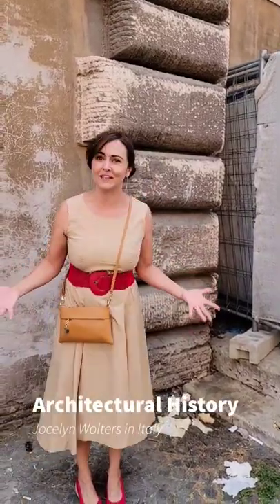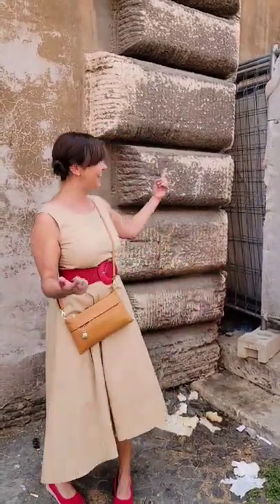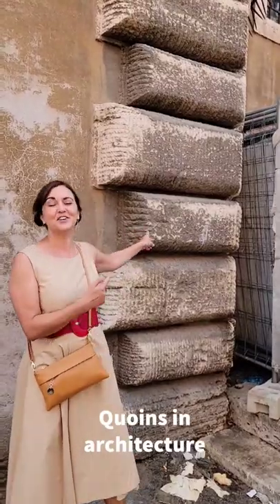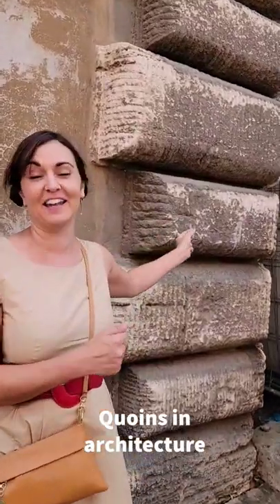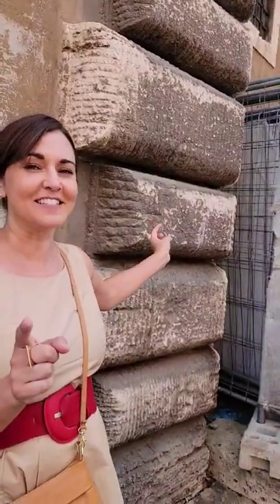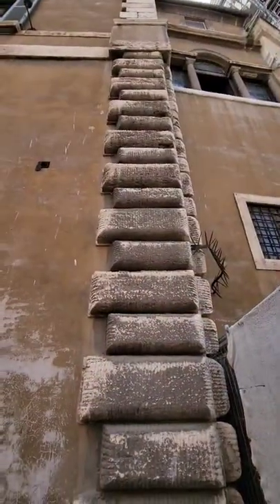Architectural History Lesson: Quoins (those cool corners on buildings)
Architectural history lesson: Quoins, the decorative blocks or bricks on the exterior corners of buildings. This one is right outside of St. Peter's at the Vatican.